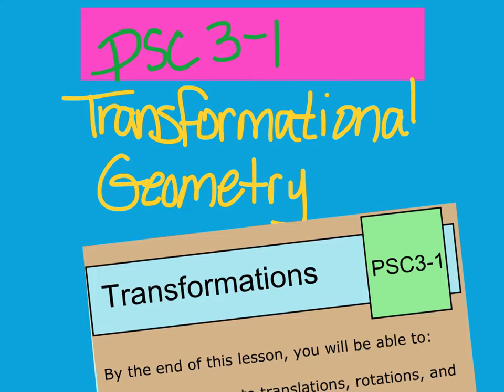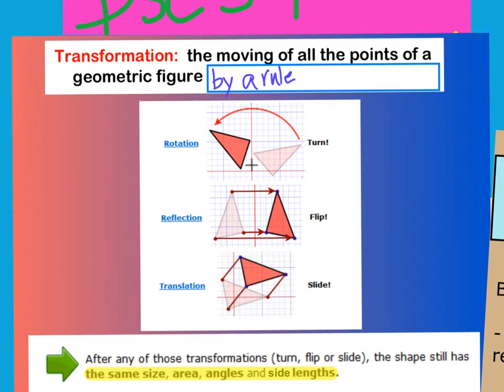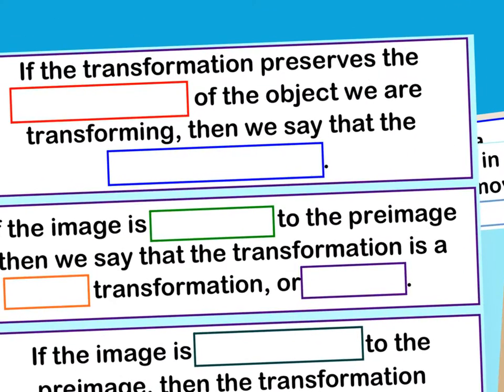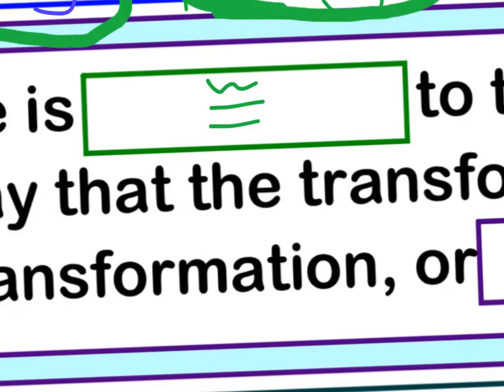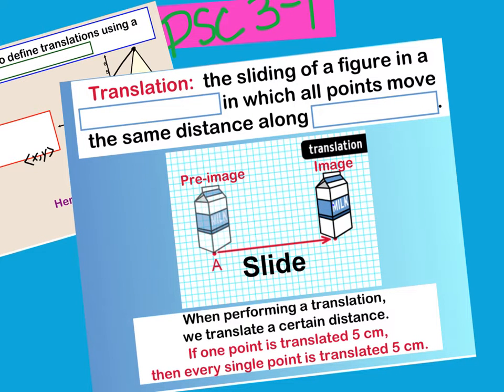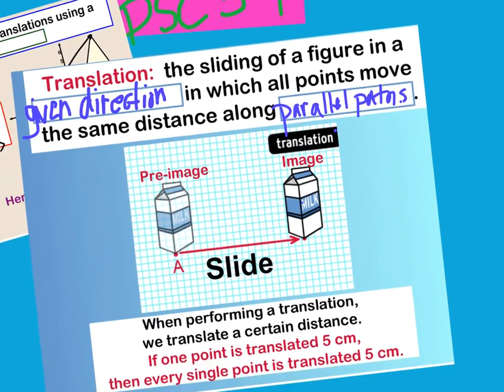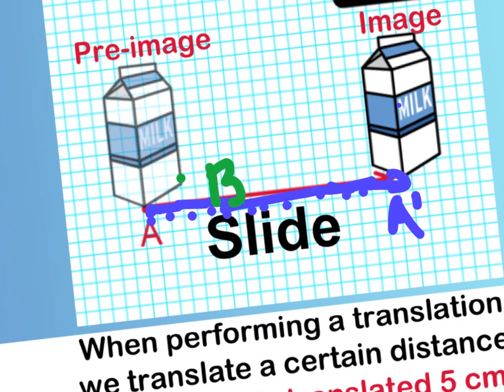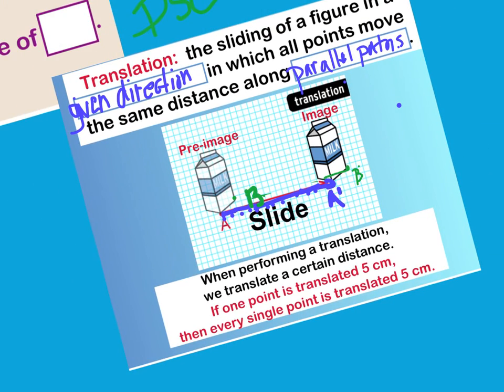PSC3-1 transformations translation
Rigid and non-rigid transformation.